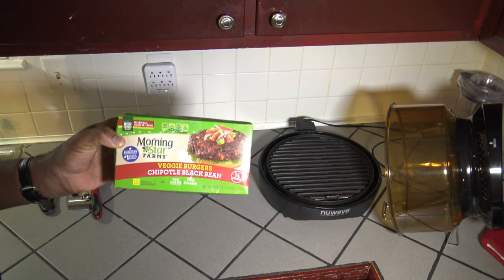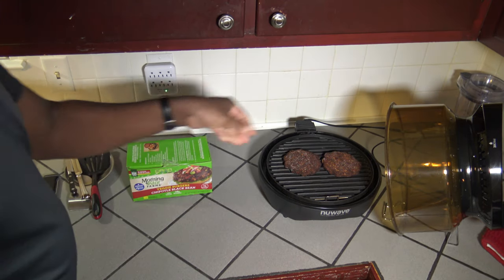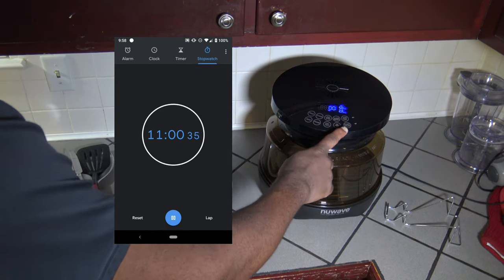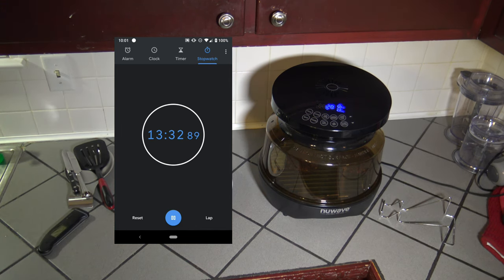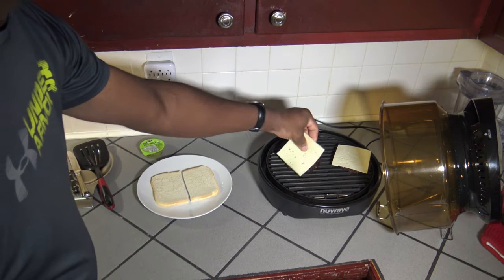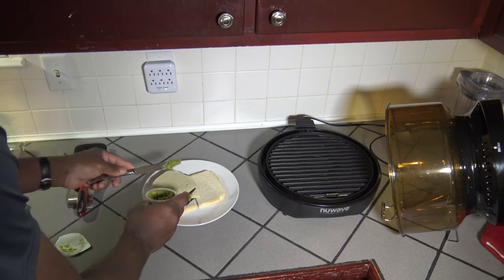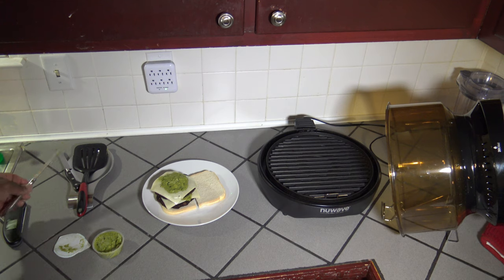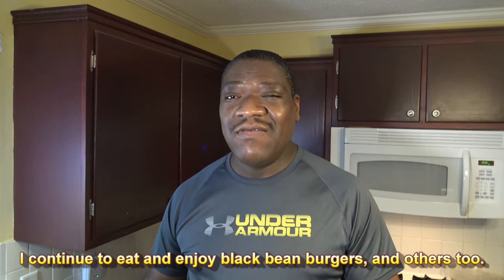Black Bean Burgers on the Grill | NuWave Primo | from Frozen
Black Bean Burgers on the Grill | NuWave Primo | from Frozen.  Frozen Black Bean Burger patties cooked in the NuWave Primo Grill Oven.  Black Bean Burgers are patties made mostly of black beans and other ingredients.  The NuWave Primo is a smokeless indoor grill oven.  That is able to grill foods indoors, while also having some oven capabilities.  The NuWave Primo Grill Oven is a great combination cooker.  That can grill, bake, air fry and other types of cooking tasks.  Whether you like black bean burgers or beef burgers, the NuWave Primo Combo Grill Oven is able to cook them all.

Get the printable Black Bean Burgers on the Grill | NuWave Primo | from Frozen heating instructions here:

NUWAVE PRIMO Grill Oven 4 piece accessory pack for roasting, frying, baking and much more

NuWave Jubilee Double Grill

6 QT Power Air Fryer Oven Elite - 10 In 1 Cooking Features with Professional Dehydrator and Rotisserie

NuWave Oven:

Heat Resistant Grill Gloves:

J.A. Henckels International Statement 15-pc Knife Block Set:

Savora Maple Carving Board with Groove, 14-Inch-by-20-Inch:

Title : Everything Is Gonna Be Just Fine